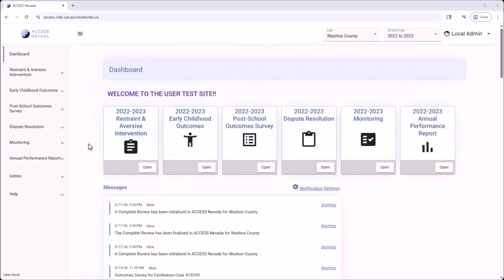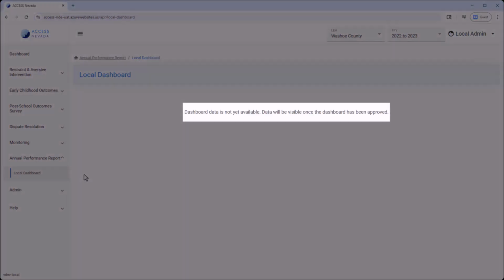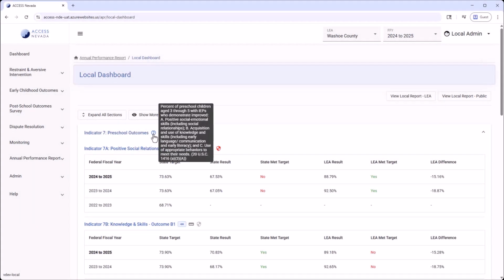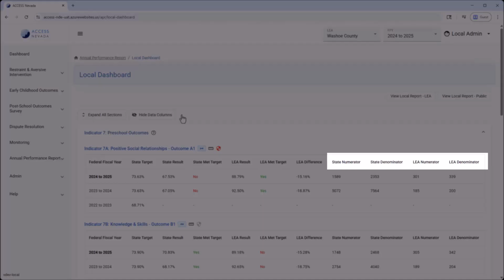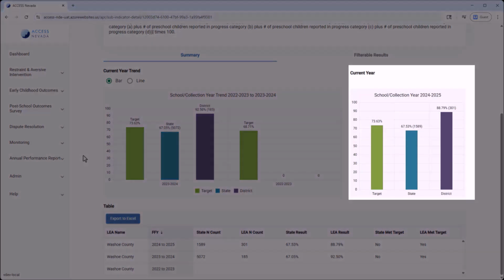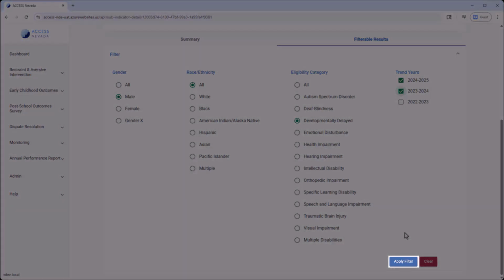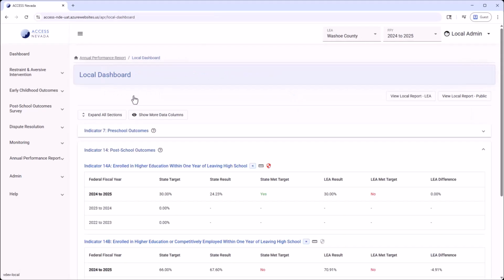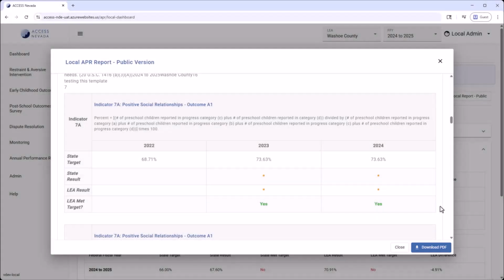ACCESS NV APR LEA Video Tutorial Audio Description Version